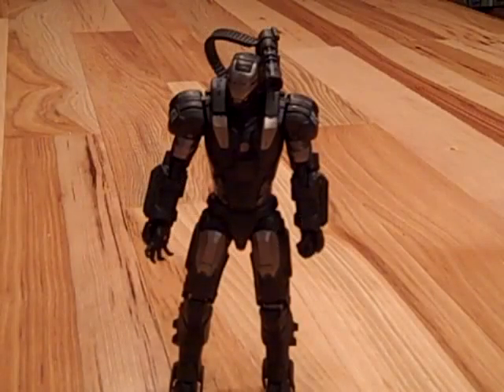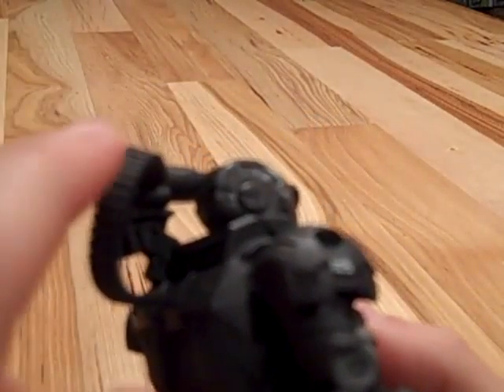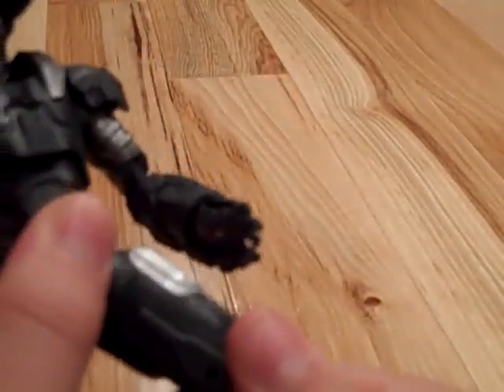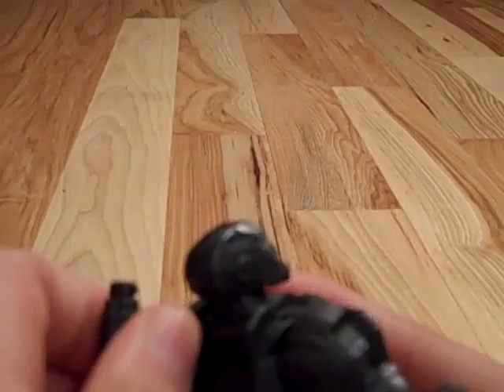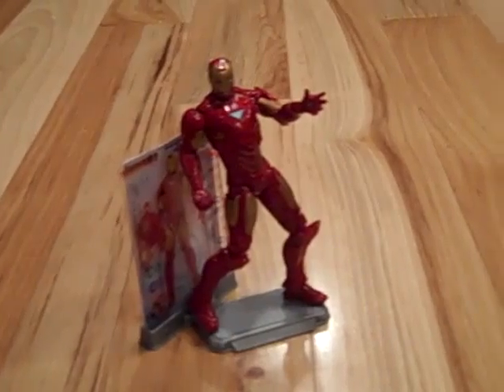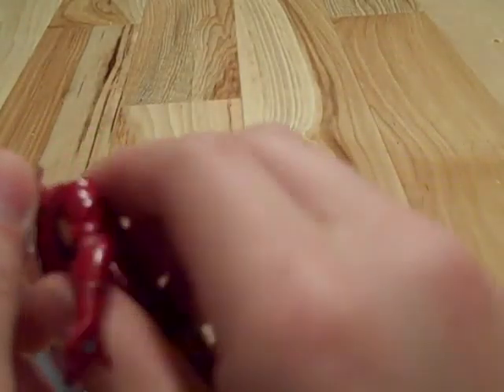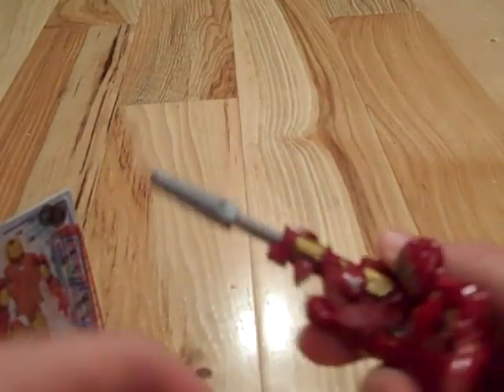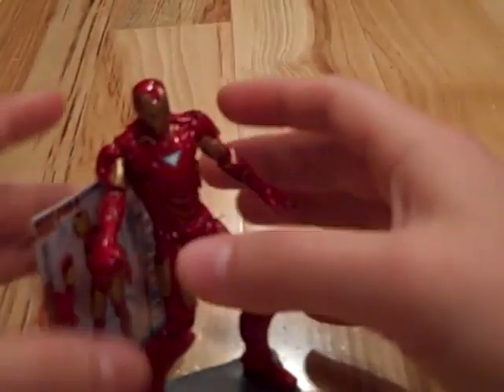Iron Man 2 War Machine (6 in.) and Mark VI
TWO AWESOME FIGURES IN ONE REVIEW!